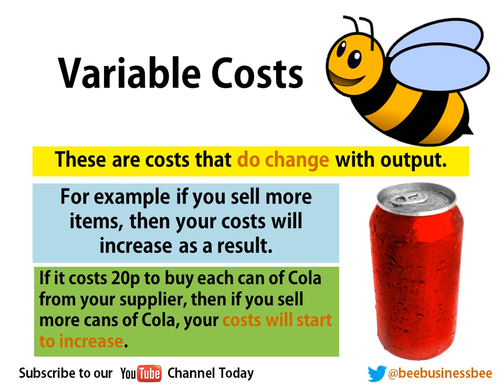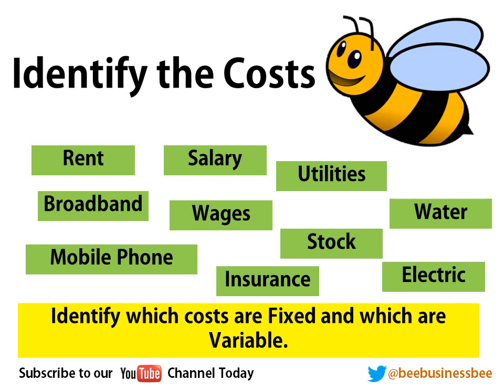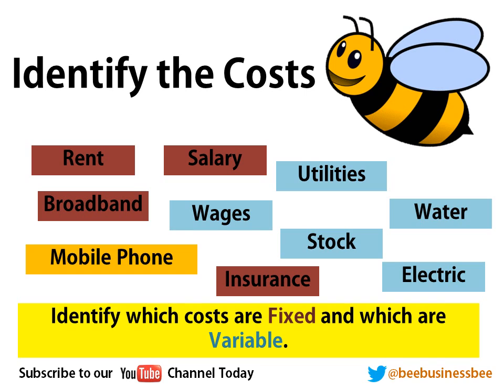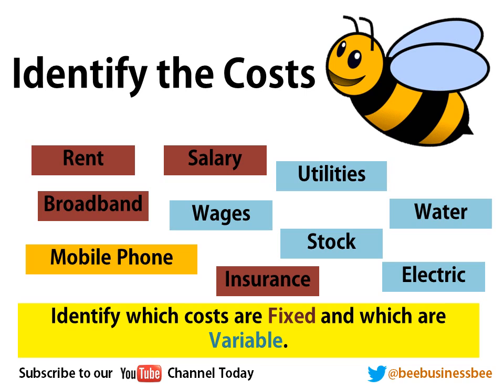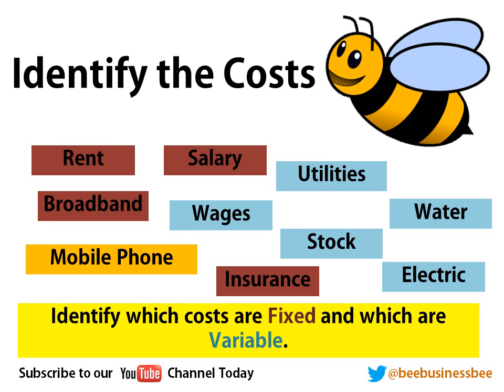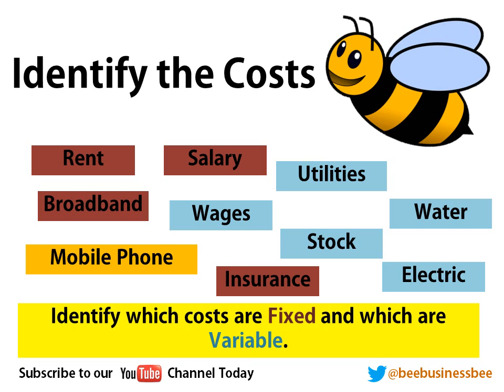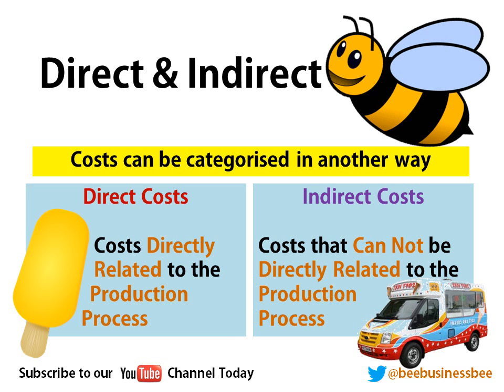Bee Business Bee Business Costs Presentation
Join BeeBusinessBee in this tutorial that covers the topic of business costs, including the different types of cost that exist in a business and how we can group costs into fixed and variable costs.